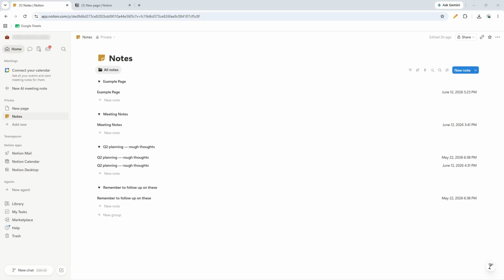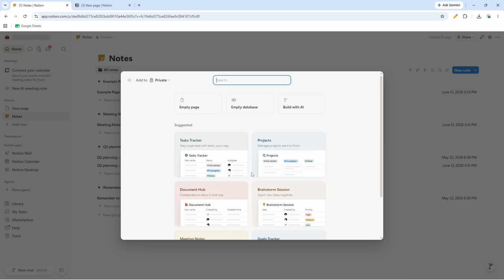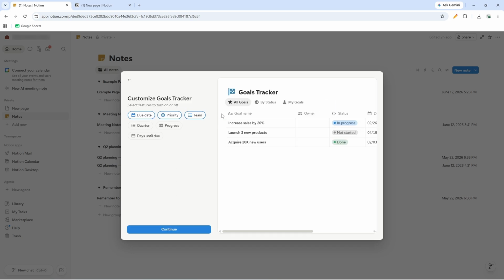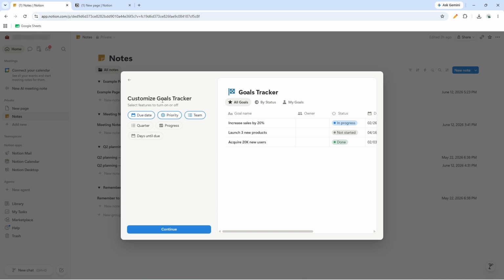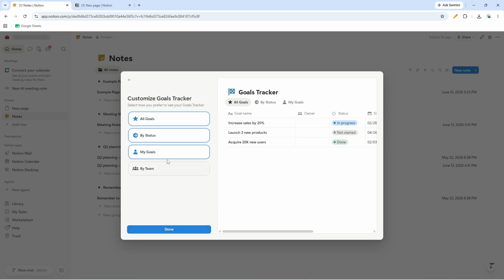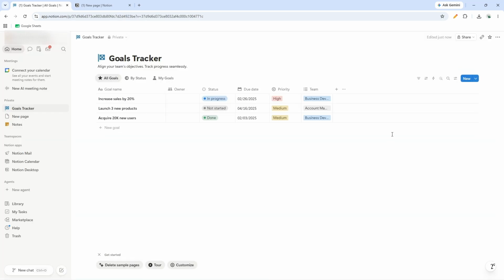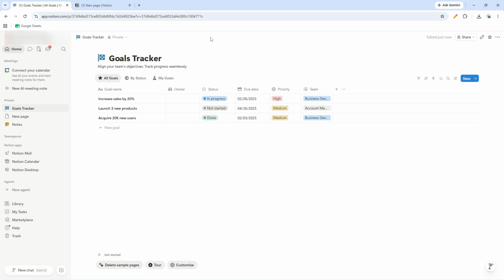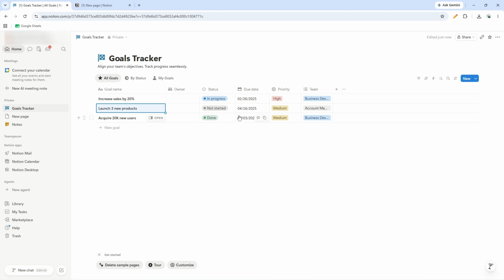How to Create a Goal Tracker in Notion [2026 Step By Step Guide]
In today’s video, I’ll show you how to create a goal tracker in Notion step by step. Whether you're tracking personal goals, business objectives, habits, or long-term projects, this guide will help you build an organized goal tracking system.

You'll learn how to create a database, add goal properties, track progress, organize milestones, and manage goals in Notion.